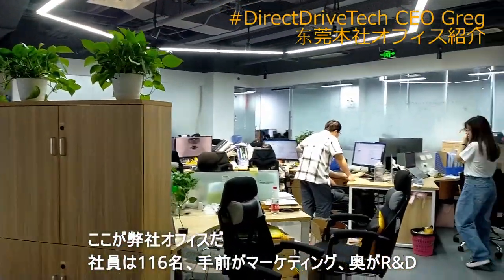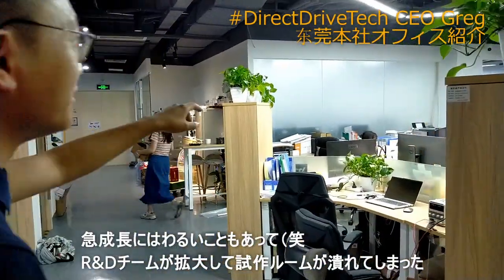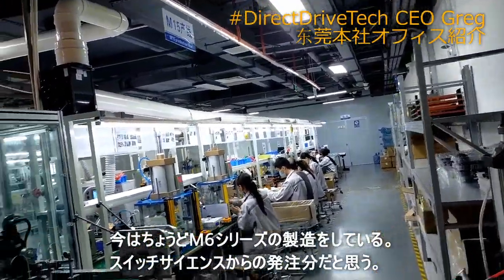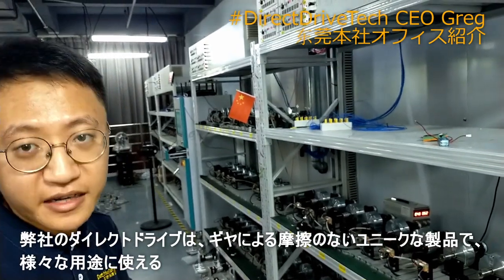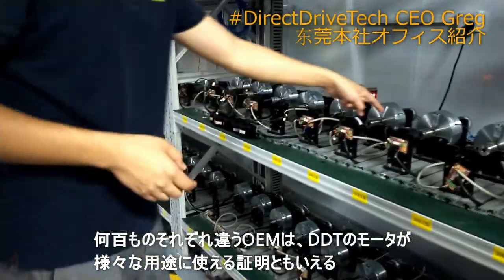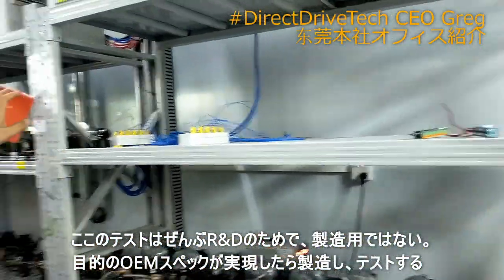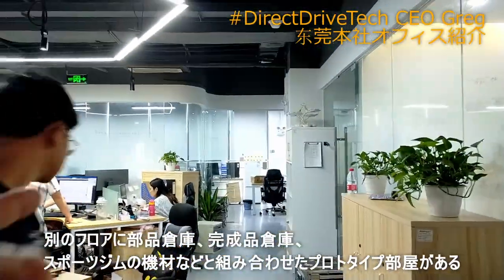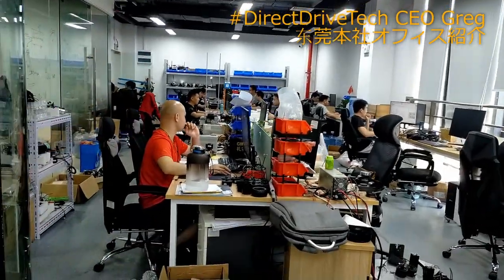DirectDriveTech CEO Greg 東莞本社オフィス紹介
スイッチサイエンス
ダイレクトドライブモーター

DDT M0601C_111 ダイレクトドライブモーター 18V/0.96Nm/115rpm

DDT M0602C_112 ダイレクトドライブモーター 18V/0.55Nm/200rpm

DDT M1502A_212 タイヤ付きダイレクトドライブモーター 24V/9.6Nm/115rpm